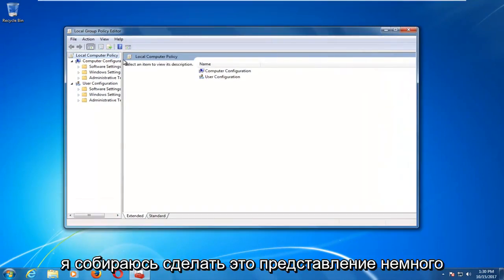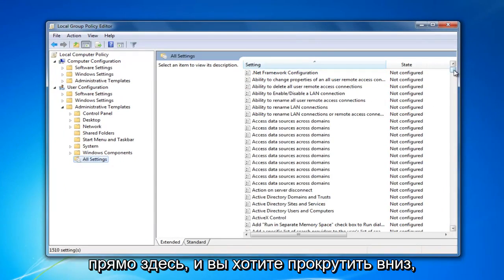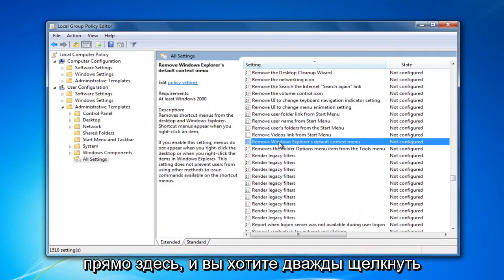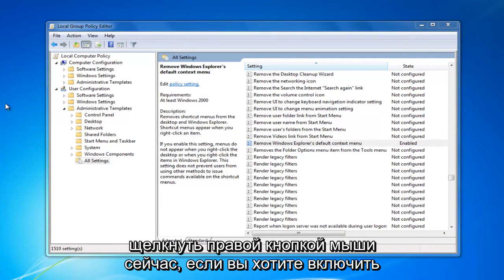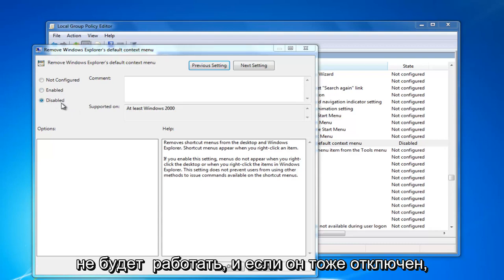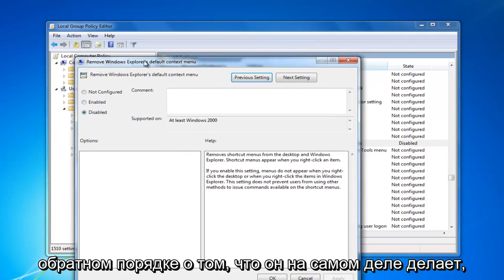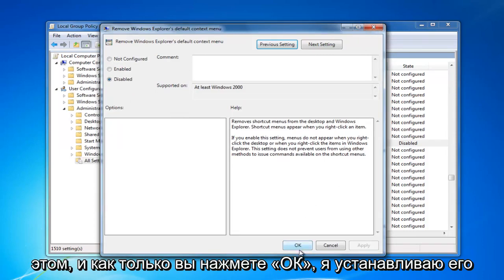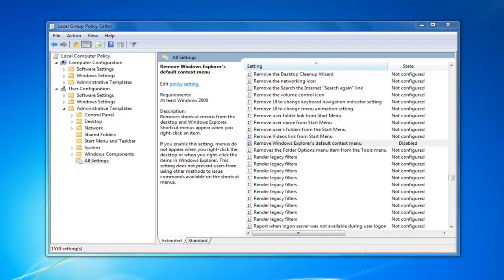Как отключить правую кнопку мыши в Windows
Если ваш щелчок правой кнопкой мыши по указателю мыши не работает должным образом, мы надеемся, что это руководство сможет решить вашу проблему.

В этом руководстве будут рассмотрены следующие проблемы:
правый клик не работает виндовс 7
не работает правый клик на ноутбуке
правый клик не работает на мышке
правый клик не работает